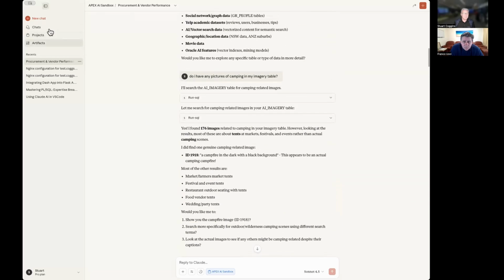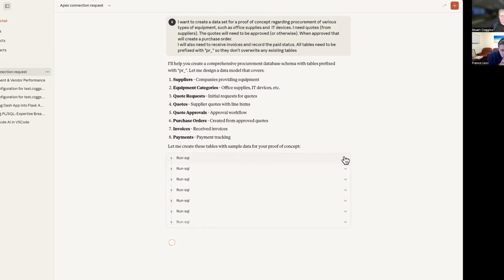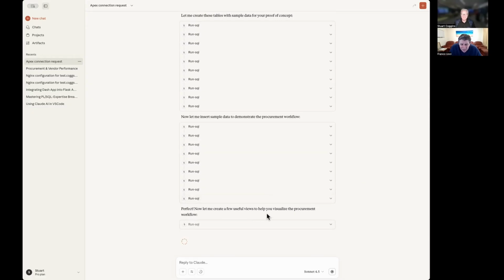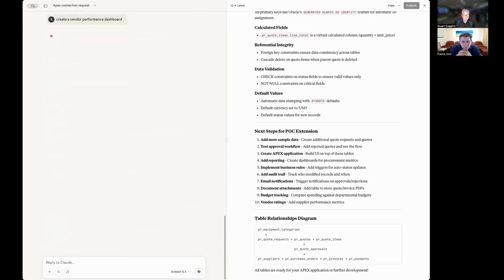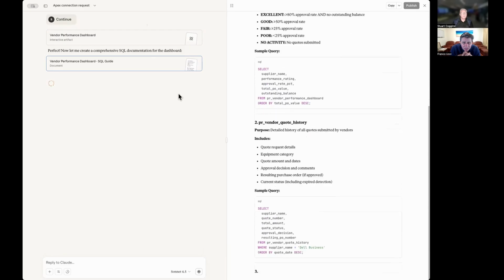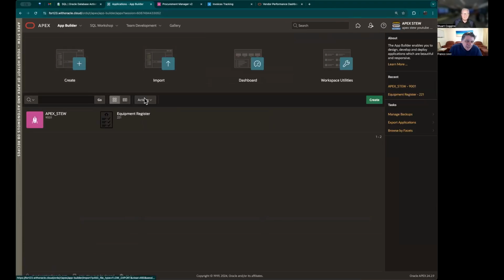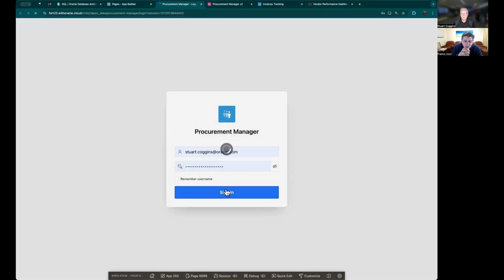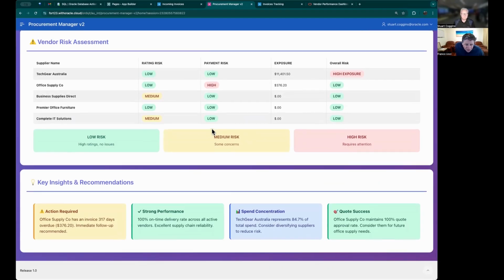Thursday's with Franco Deep Dive. AI took my idea and built my Demo in 20 Minutes!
🤯 GenAI Built My App in 20 Mins! Claude.ai + Oracle Database MCP & APEX
This is the ultimate developer productivity hack. We're not just asking an LLM for code—we're letting an AI Agent talk directly to the Oracle Database and build a full, working prototype!

In this deep-dive, we showcase the power of the Model Context Protocol (MCP), the new standard that turns the Oracle Autonomous Database into a fully connected service for Generative AI. We use Claude.ai as our AI client to interact with an Oracle Database MCP Server.

Watch as we go from an idea to a working APEX application in just 20 minutes, using only natural language prompts:

AI as DBA via MCP: Claude uses MCP tools to securely communicate with the Oracle Database, generating the database schema (DDL) and populating it with realistic sample data. The AI knows the database structure!

AI as Analyst: Claude interprets the database content and generates a sample dashboard layout and clear instructions for the application build.

AI as APEX Developer: We then use the AI-created database objects to instantly prototype a fully functional APEX Low-Code application—guided only by the AI's specifications and the GenAI prompts.

This is a complete, hands-off (almost!) agentic workflow that proves how GenAI + Low Code can transform your development lifecycle. If you're a builder who prefers getting your hands on the tech rather than just watching a slide deck, this is a look into the very near future.